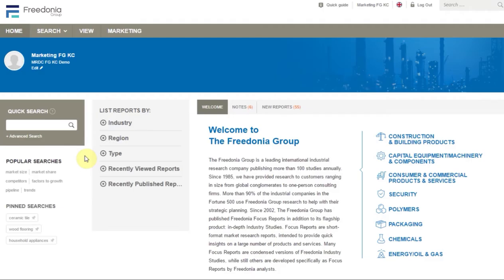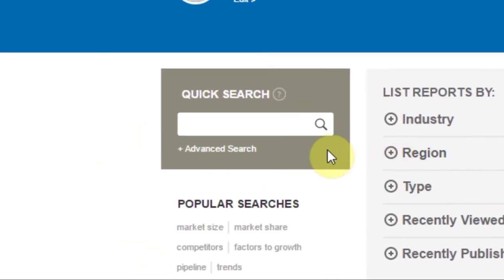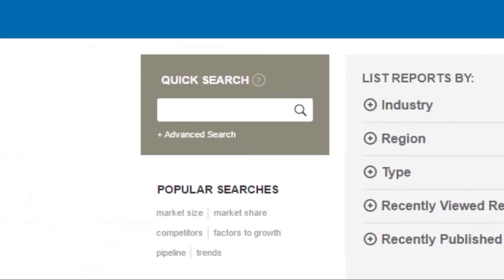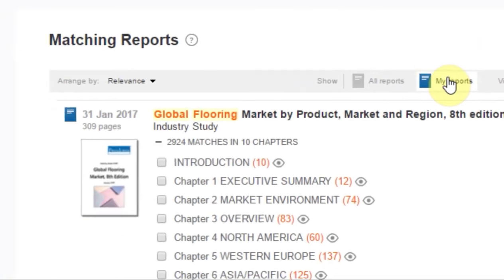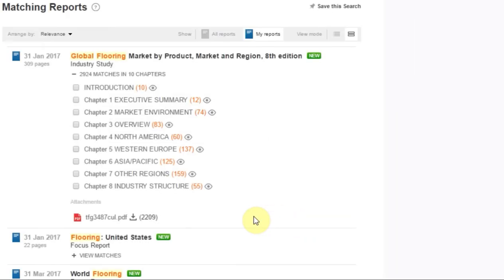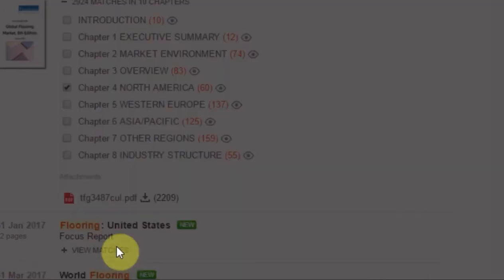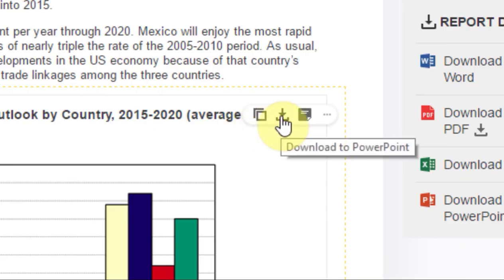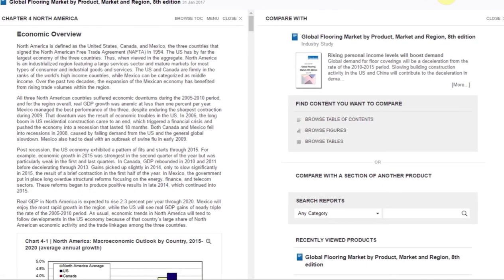Knowledge Center Tutorial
This walkthrough shows you the features and functionalities of the Freedonia Knowledge Center. Learn how to use this tool to its maximum capacity to aid your market research efforts.